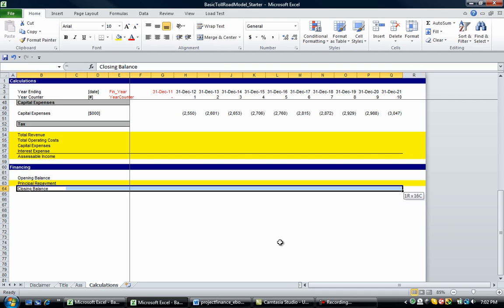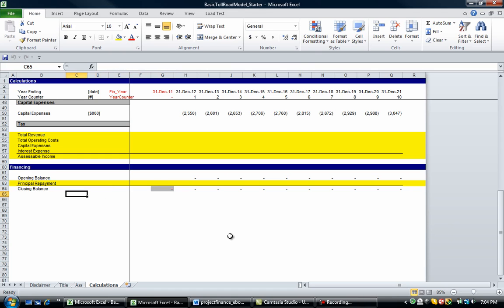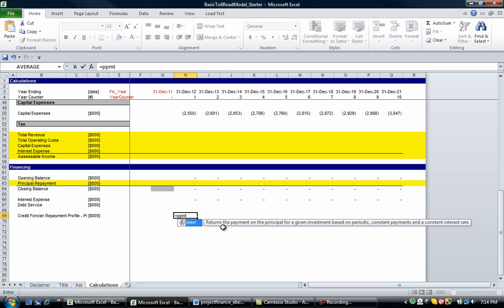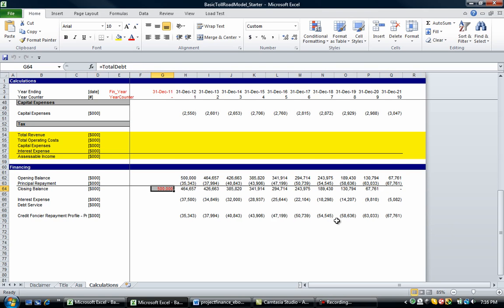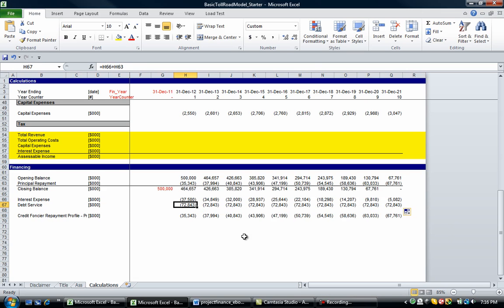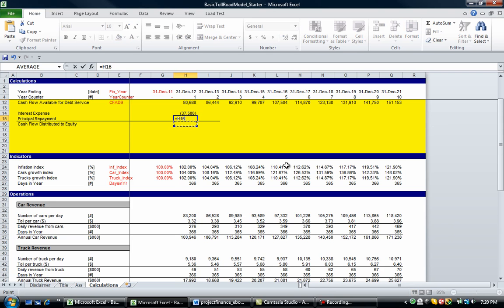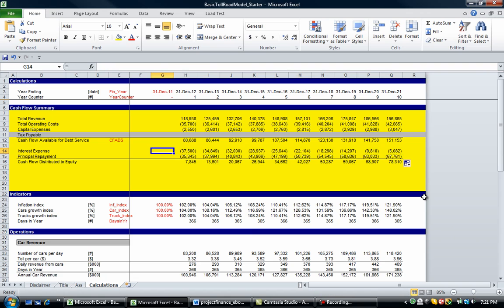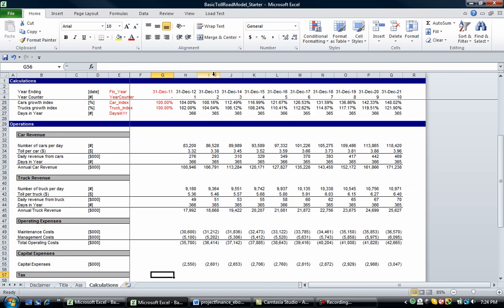A 60 Minute Recipe for creating a Simple Project Finance Model - Part 4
Part 4 of a tutorial developing a simple acquisition financial model for a toll road. Subscription is free.